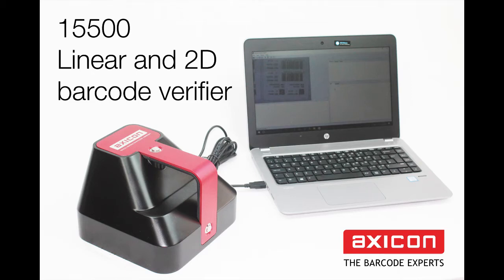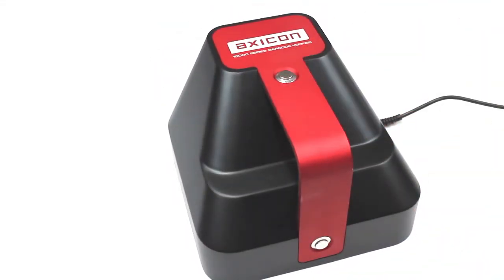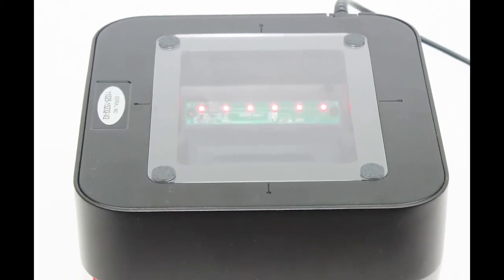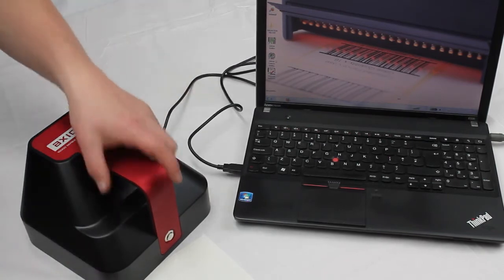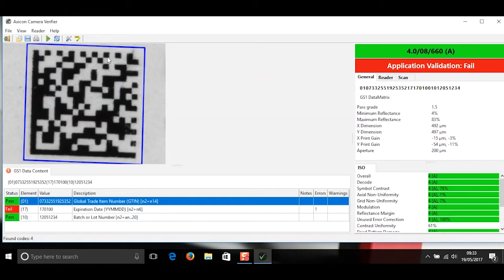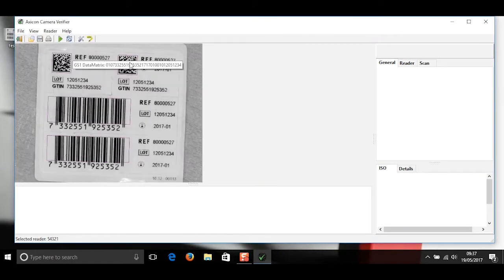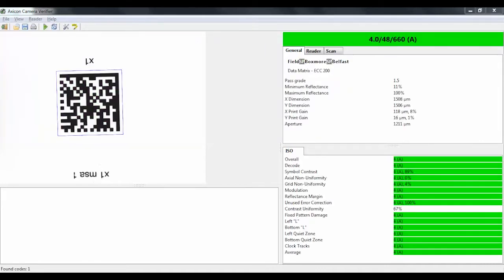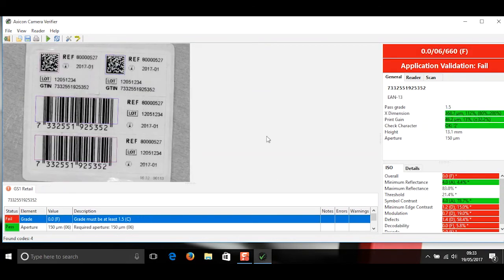15500 1D/2D barcode verifier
The new 15500 1D/2D barcode verifier from Axicon. This has a field of view of 95x70mm and can verify linear and 2D barcodes.